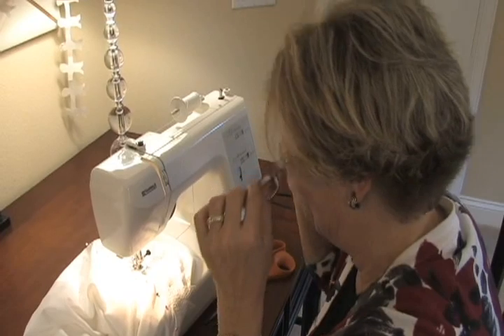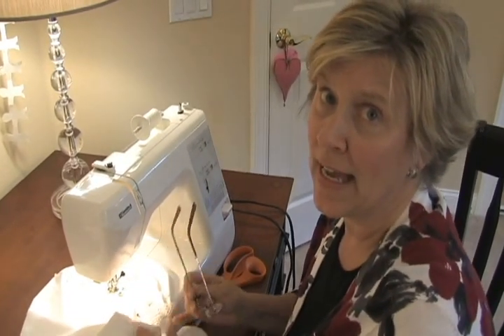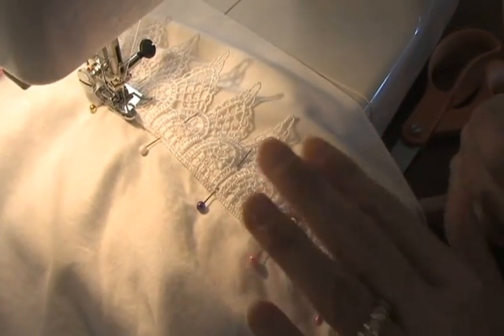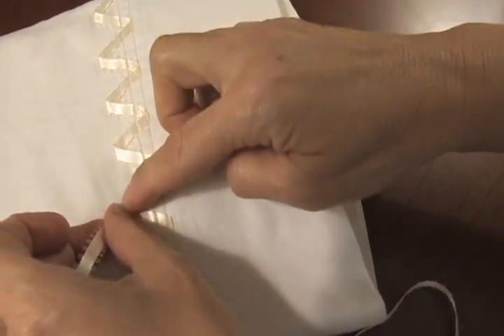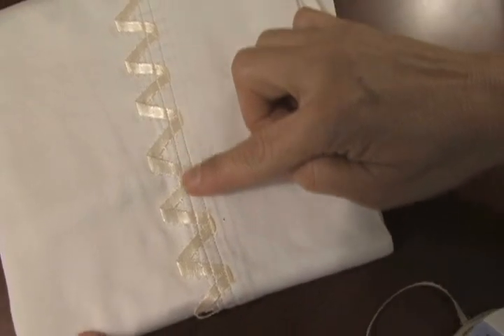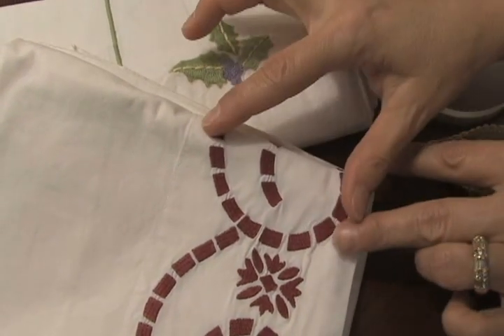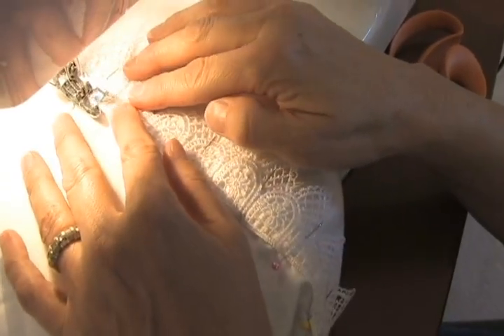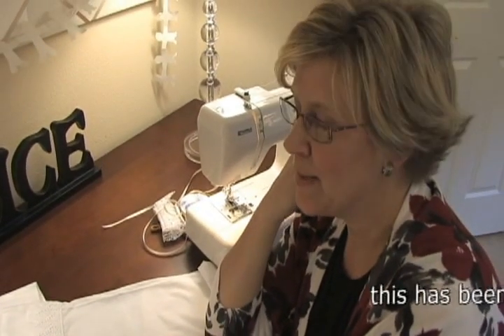How to use your sewing machine to add detail to your sheets and pillow cases.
Shari teaches you how to sew on details to your master bedroom sheets and pillow cases.